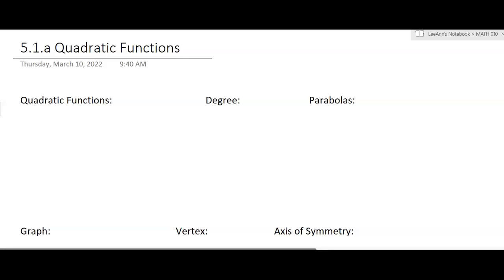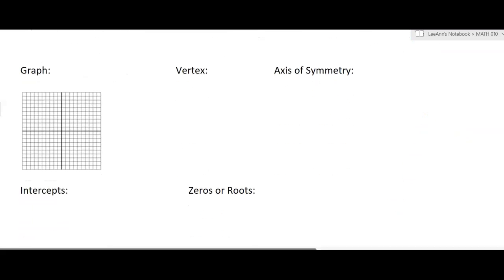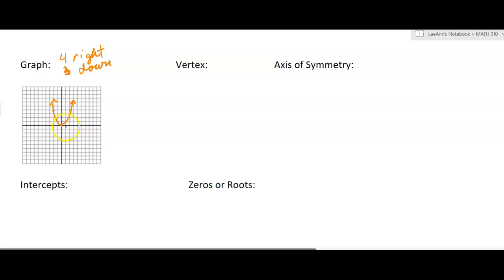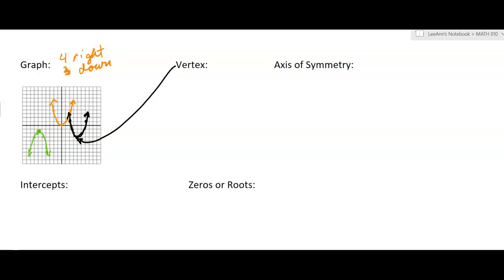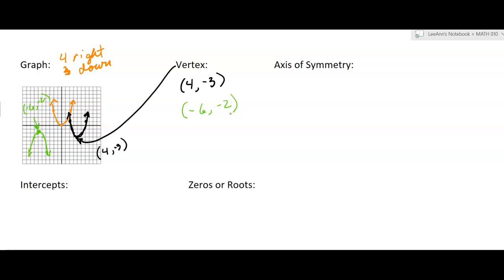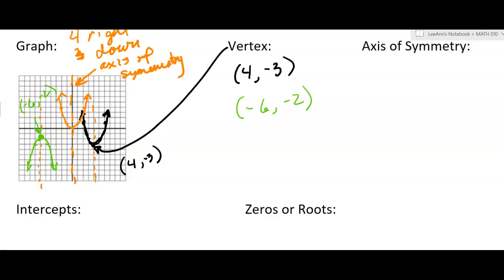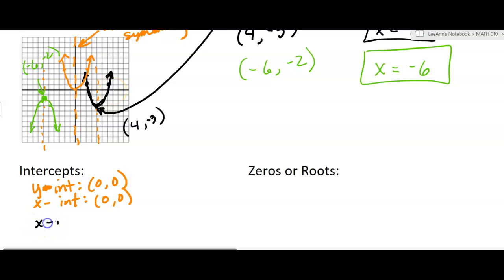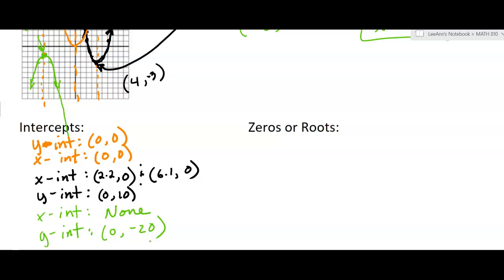5.1.a Quadratic Functions